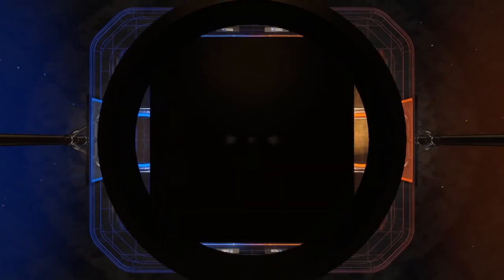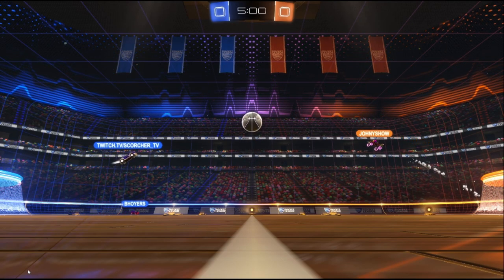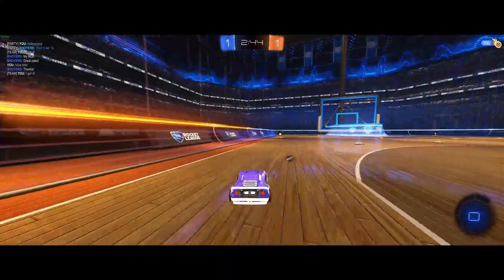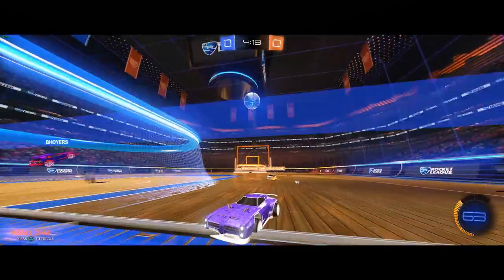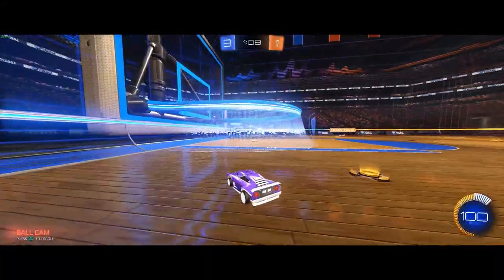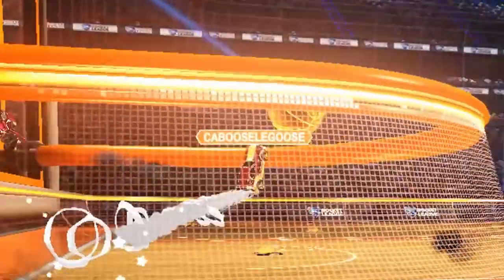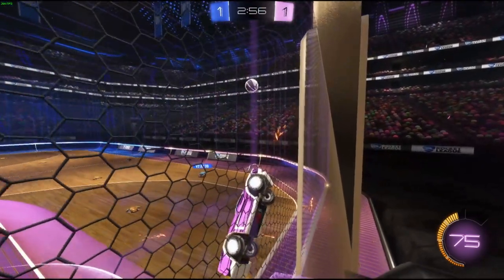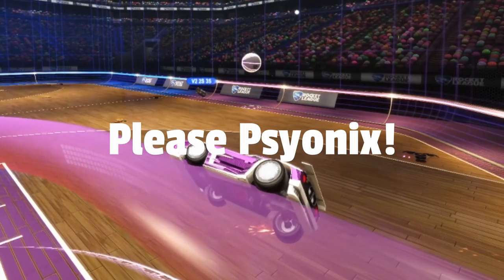3 Tips To IMPROVE In Hoops | Rocket League Tutorials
This video is a discussion on how to get good in a game mode in Rocket League which people don't give a fair chance to prove itself. I am of course talking about Hoops!

I stream on twitch every Mon, Wed, Fri and Sun, come hang out! Let's have a conversation.

Thank you for checking out my video, hope to see you there in my streams!

Camera settings
FOV 110
Distance 270
Height 100
Angle -4
Stiffness 0.69 ( ͡° ͜ʖ ͡°)
Swivel 5
Transition 1.5